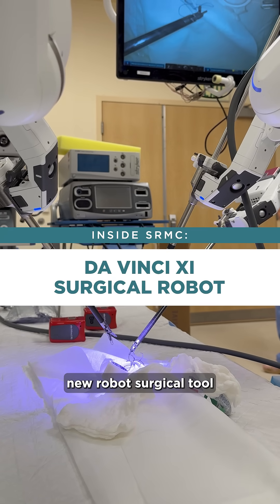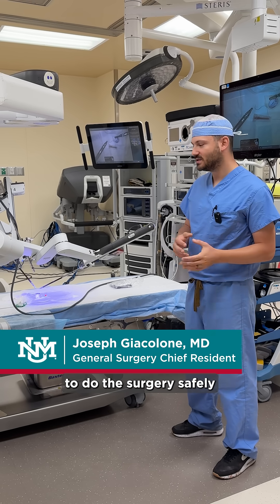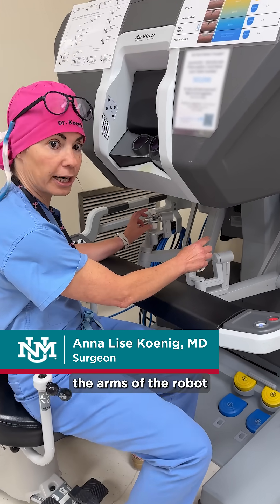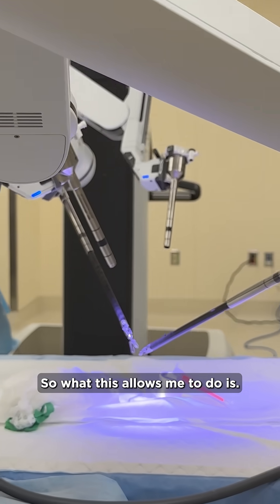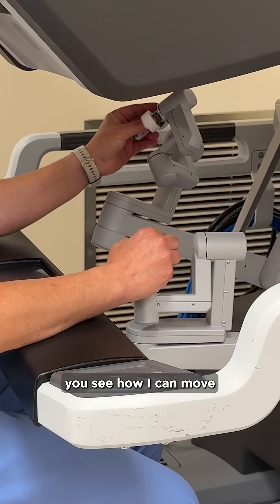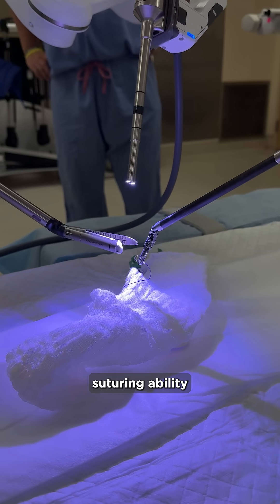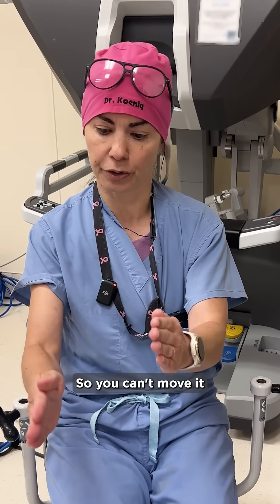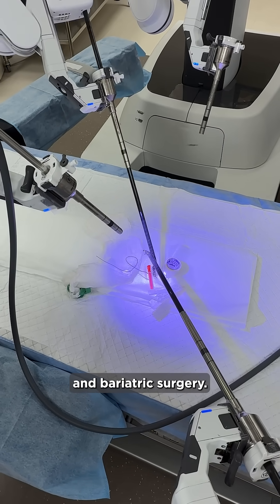Da Vinci Xi Robot at SRMC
Using the console, the surgeon uses their hands and feet to control the robotic arms with precision and a 360-degree range of motion.